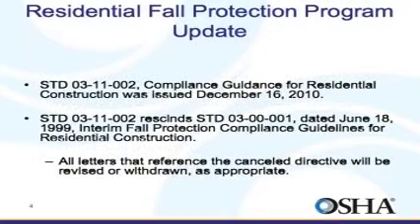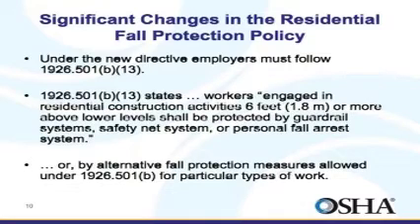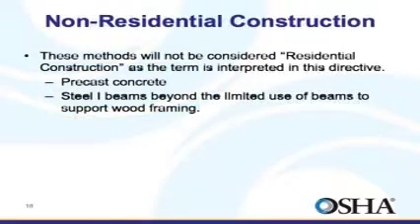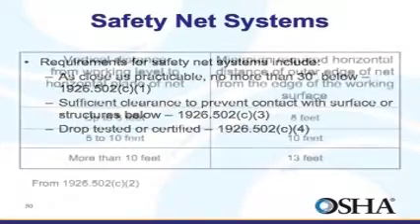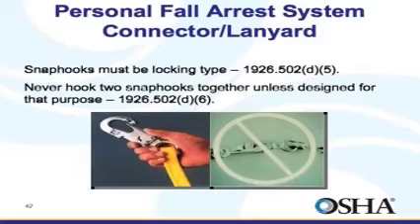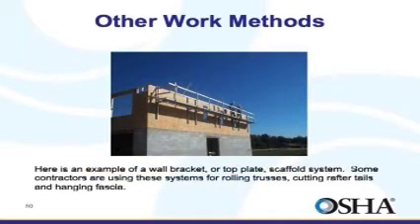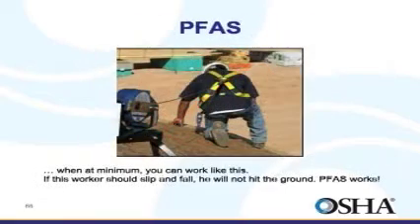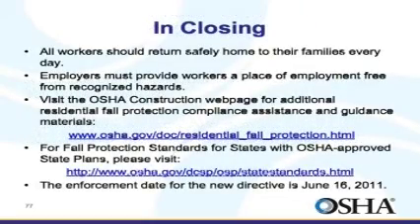OSHA's Fall Protection Policies for Residential Construction